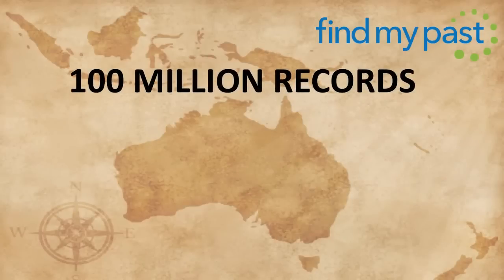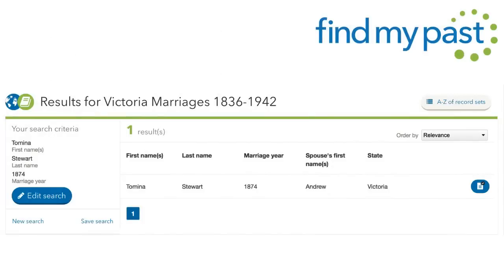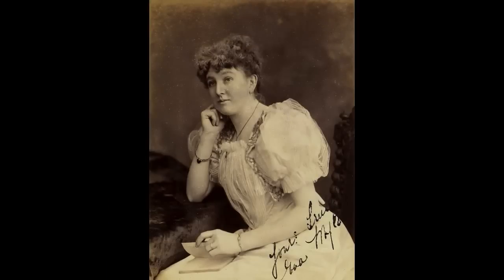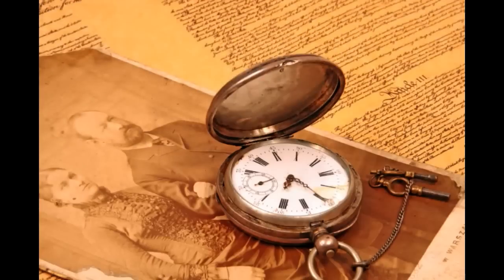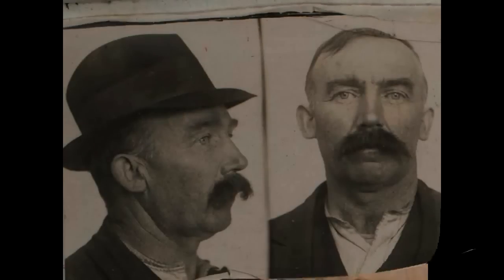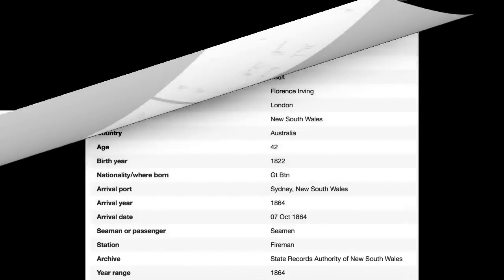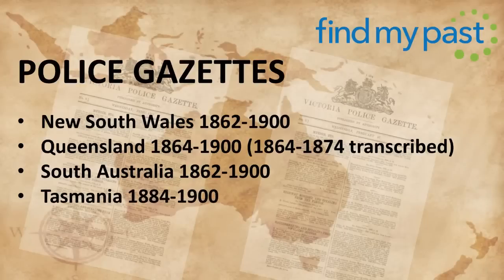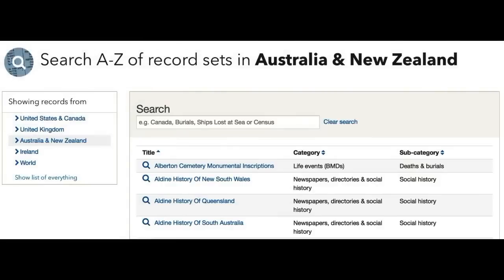Finding Family Down Under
Join Findmypast Australia’s Country Manager, Vicki Dawson as she helps you uncover your family history in Australia.

Vicki will highlight the many fascinating, and often exclusive Australian collections on Findmypast and how to search them. From detailed court registers to passenger lists, electoral rolls, prison registers and everything in between, there is a whole host of resources you may not have discovered yet.